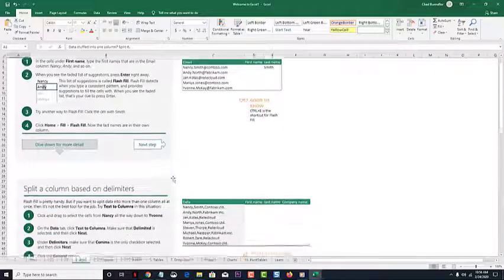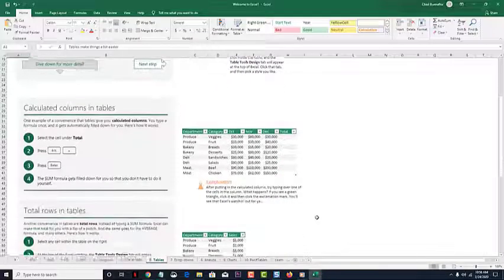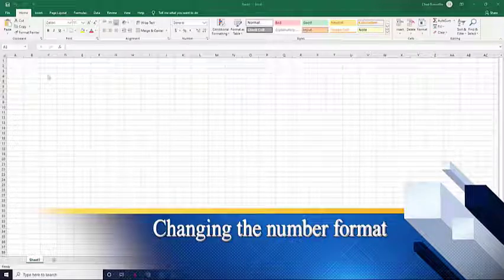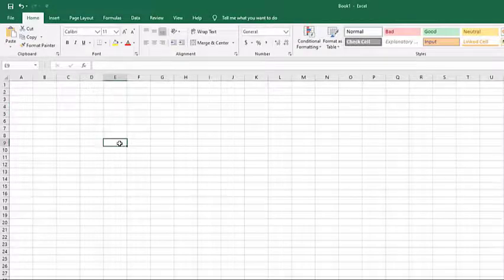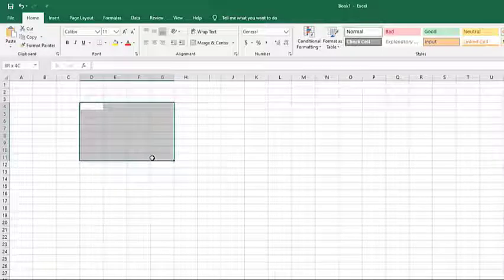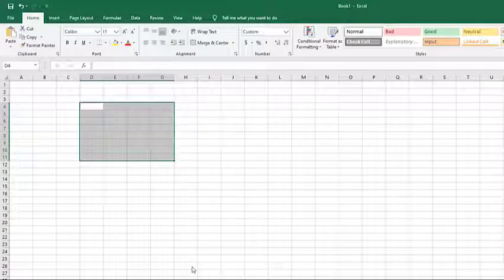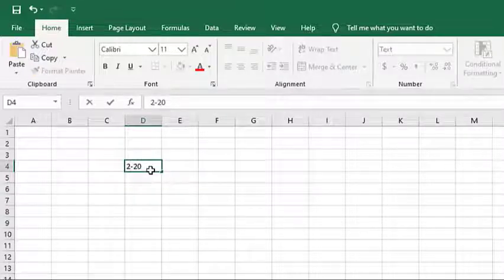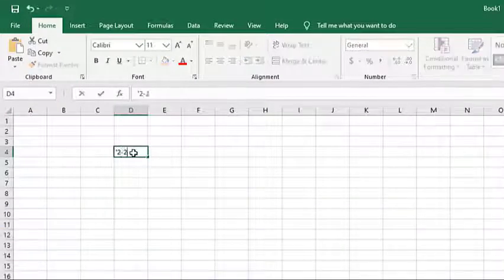How To Stop Excel From Changing Numbers To Dates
In this short video tutorial, we will show you how to stop Excel from changing numbers to dates.

00:44 Changing the number format

01:58 Enter a space or apostrophe before the number